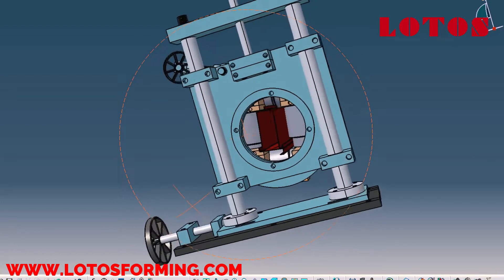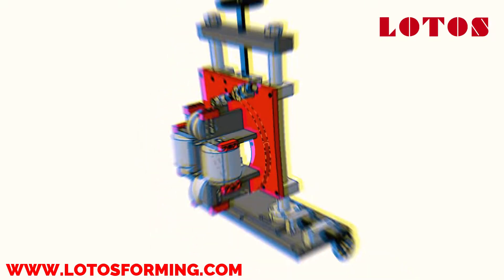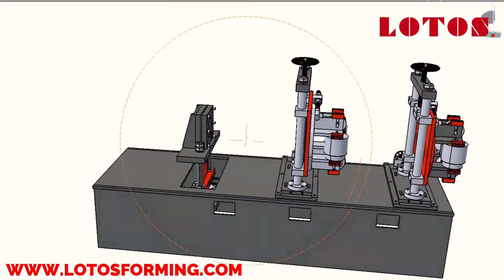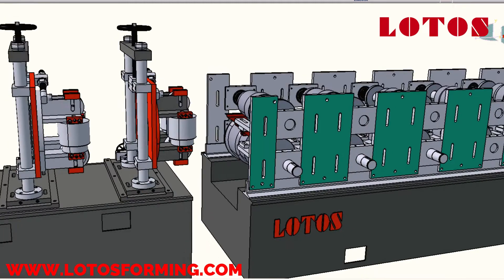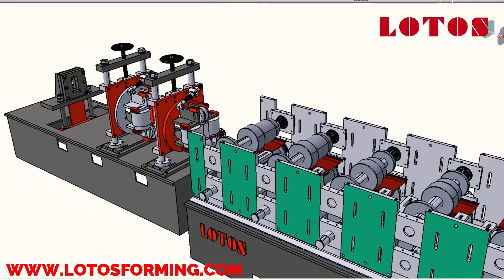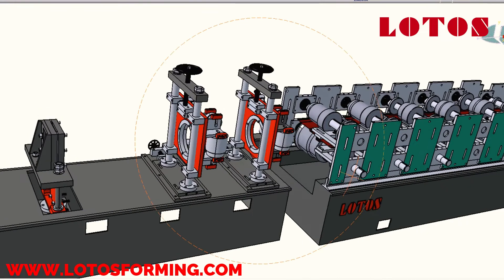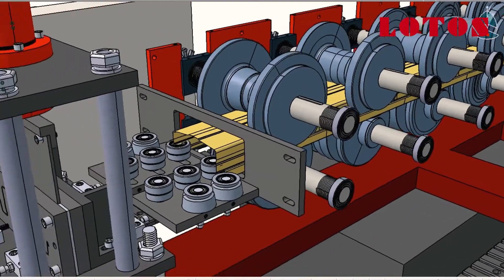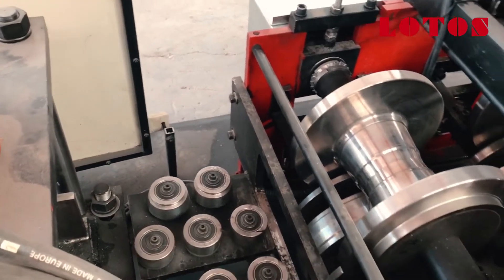straightening process in roll forming machine | Roll forming equipment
straightening process in roll forming machine | Roll forming machine animation
One basic rule of the roll forming process is to bend the starting flat strip in a straight line, in the longitudinal direction. However, the stresses create by the forming, compound with the residual stresses in the starting material, frequently force the product to deviate from a straight line. The most frequently used terms to describe the deviations after they exit from the last pass are:

Camber — in the horizontal direction
Bow—in the vertical direction
Twist — shaped in a spiral form
To correct these problems, straighteners use at the exit end of most roll-forming mills.